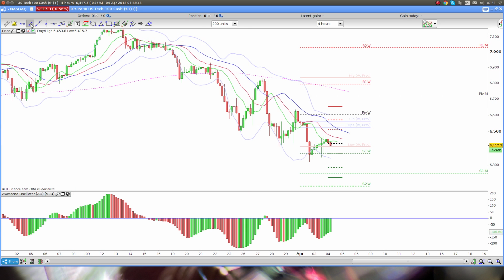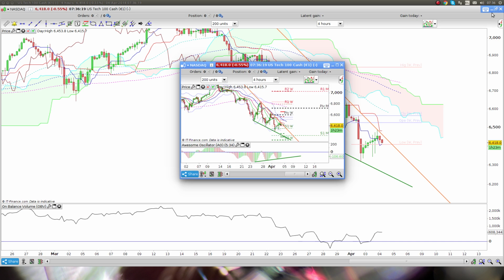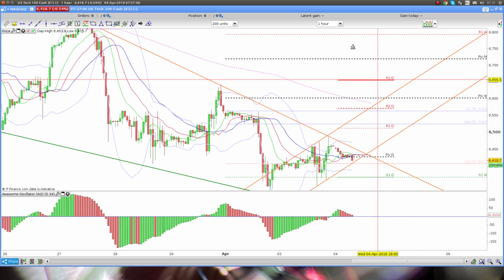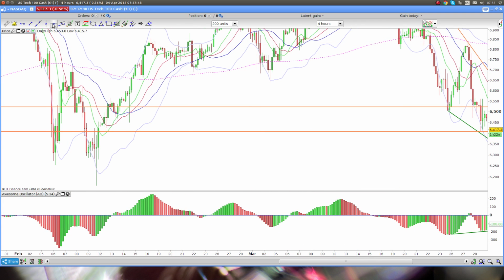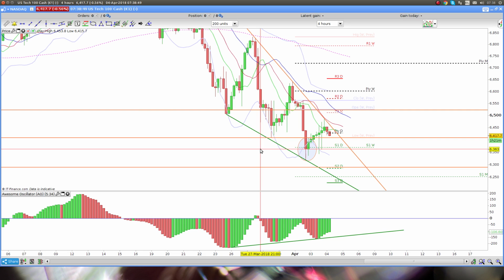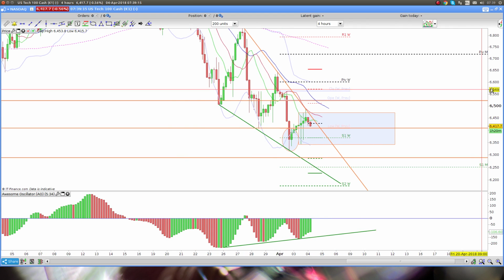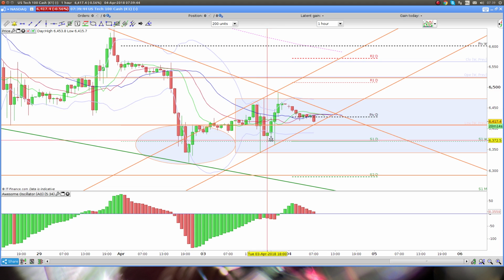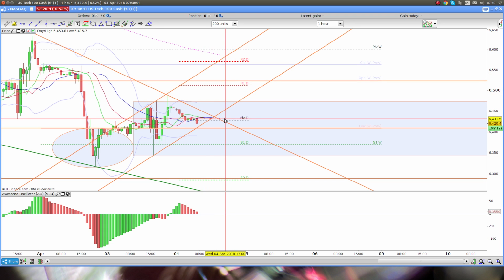Nasdaq falling wedge update, is the bull channel going to hold?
Trump attacking tech stocks, trade tariffs proposed for Chinese tech imports,  how is the Nasdaq going to react?